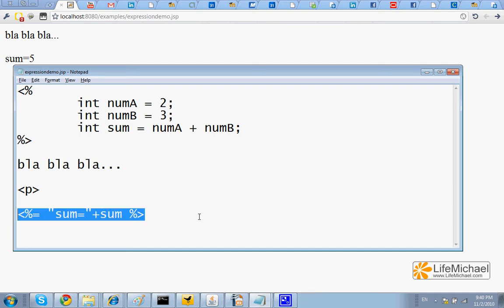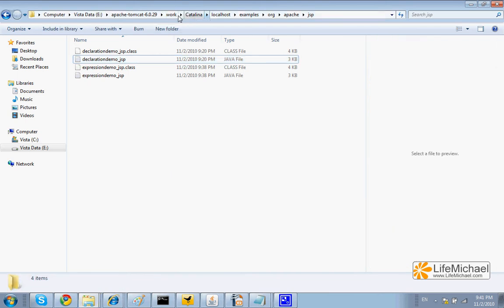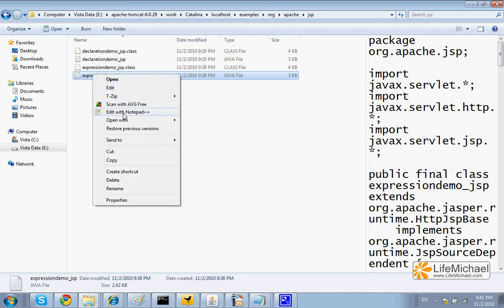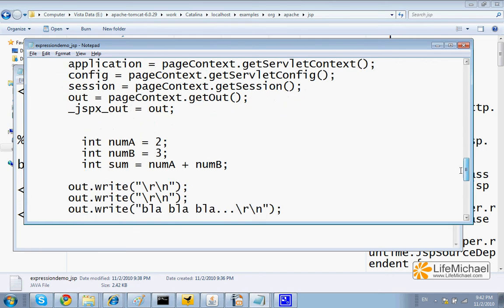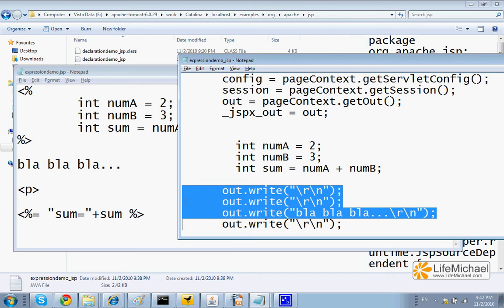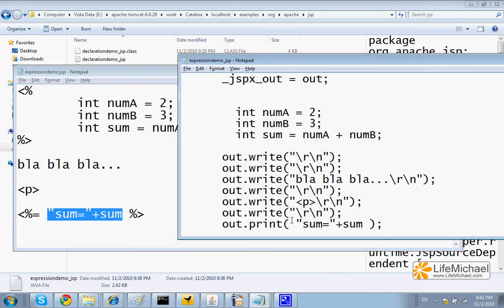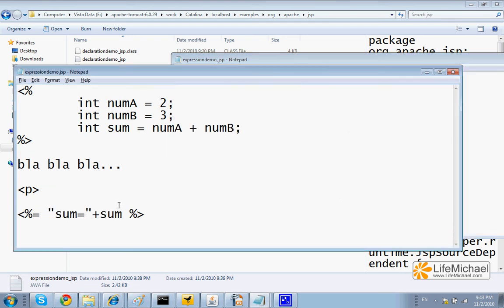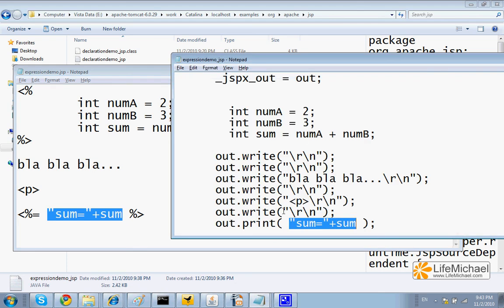JSP Expressions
This video clip explains how to define a JSP expression in our JSP document.